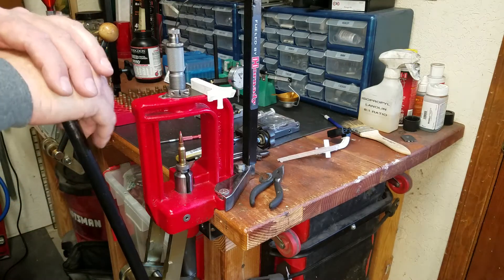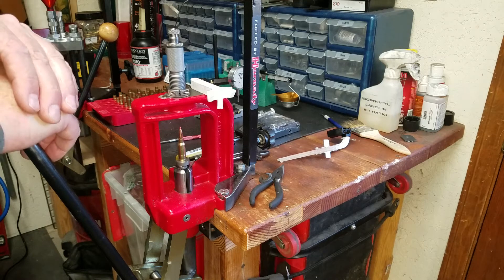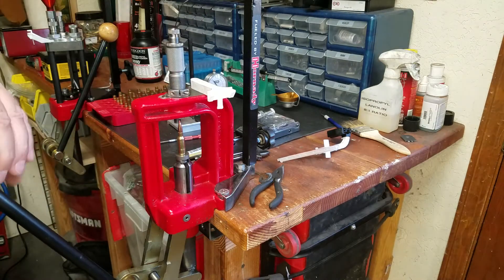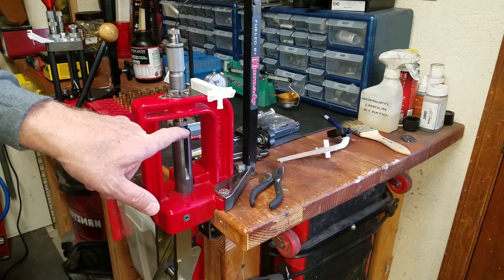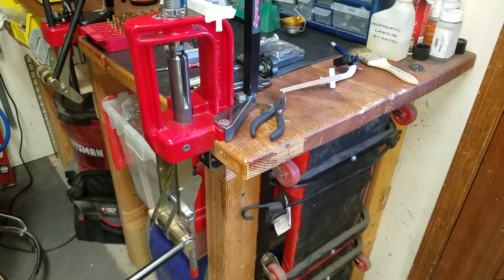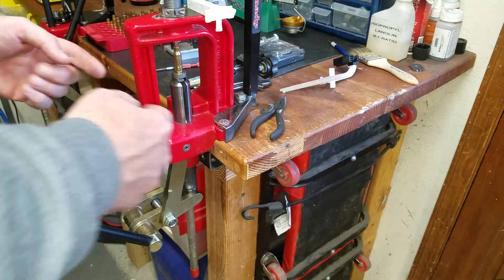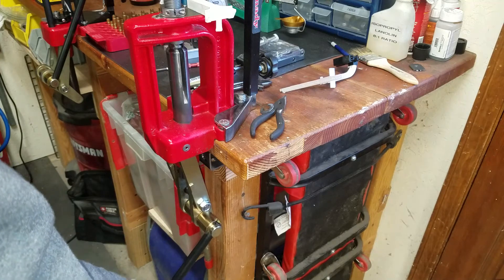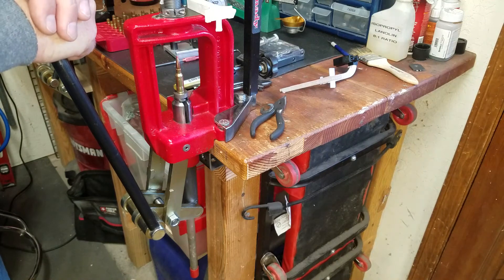Cartridge runout and press considerations...Presses with stops vs camover observations.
Hey everyone, I discovered a flaw in my press operation that seems to cause cartridge run-out/concentricity issues.   Thought you might find it interesting.  Hopefully my mistake can lend to the collective knowledge.